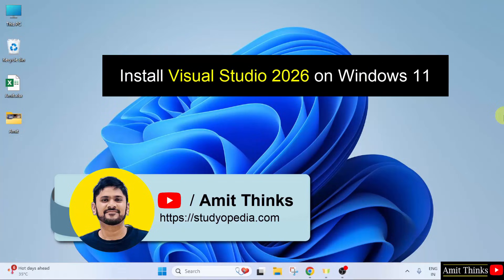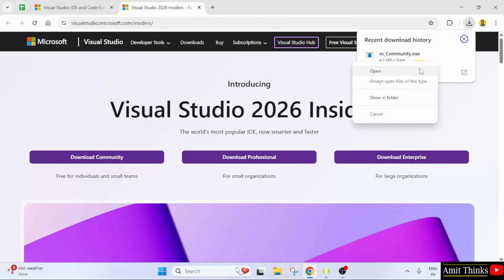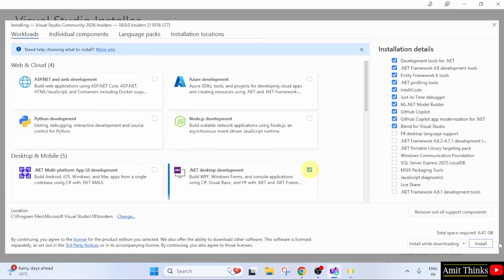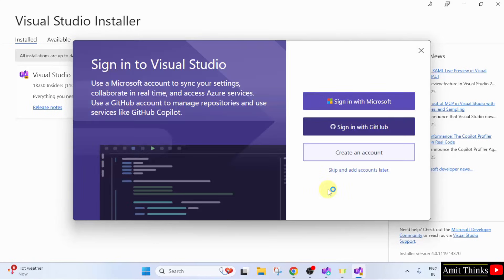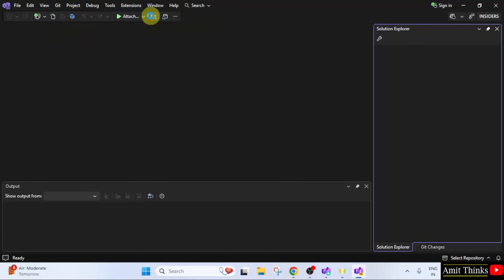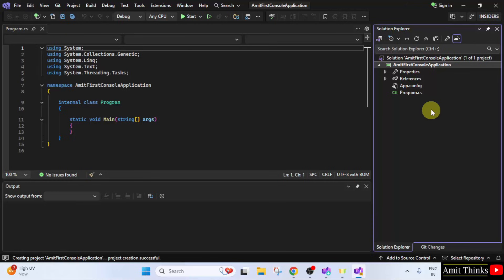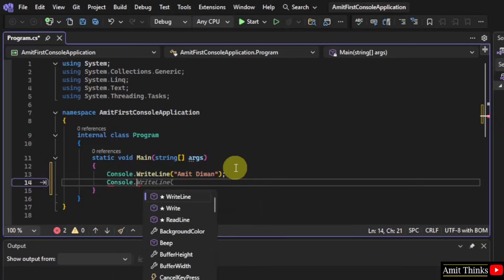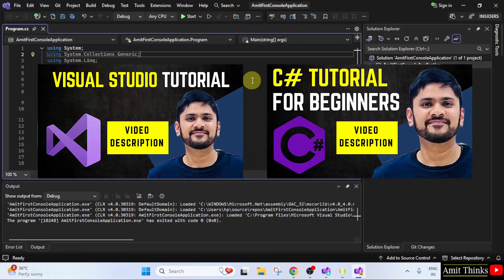How to install Visual Studio 2026 in Windows 11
Learn to download and install Microsoft Visual Studio 2026 Community Edition on Windows 11. We will also run a sample C# Console Application and display the output.